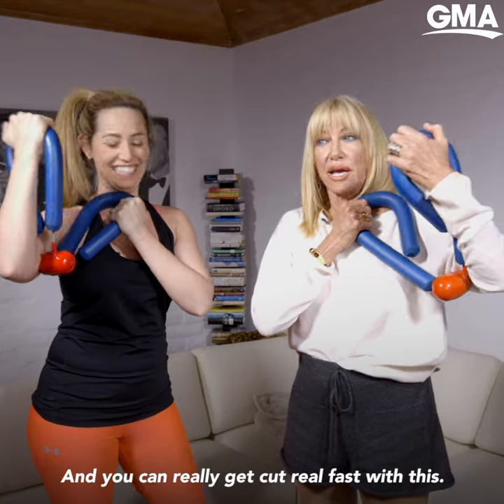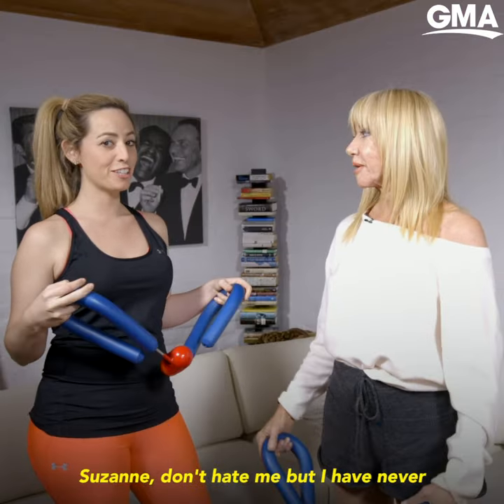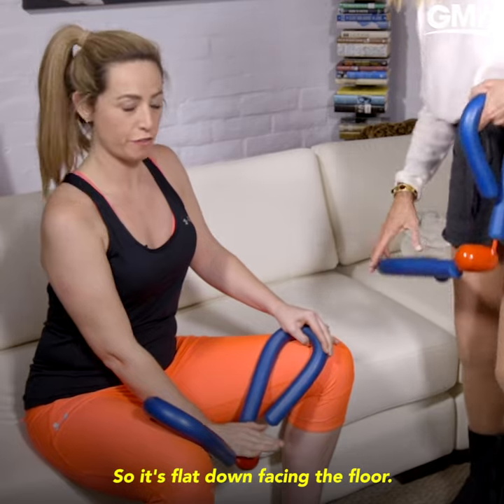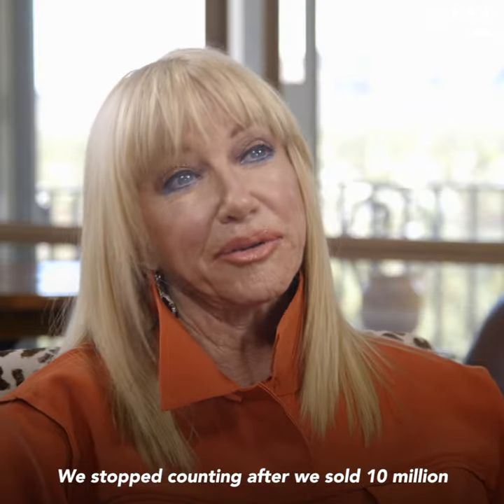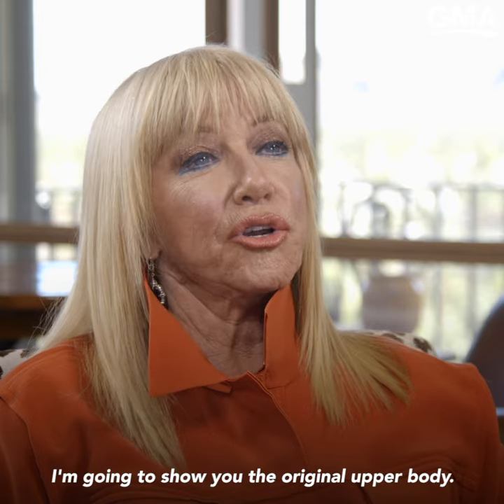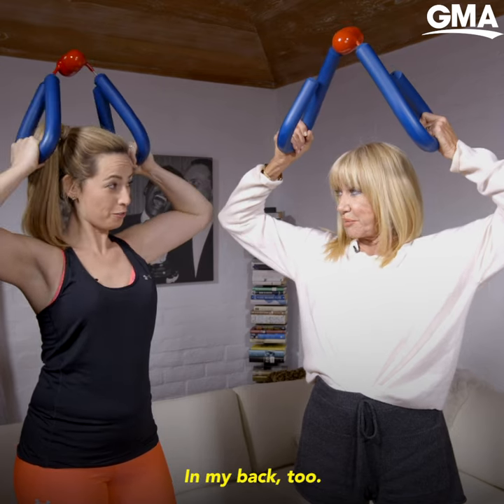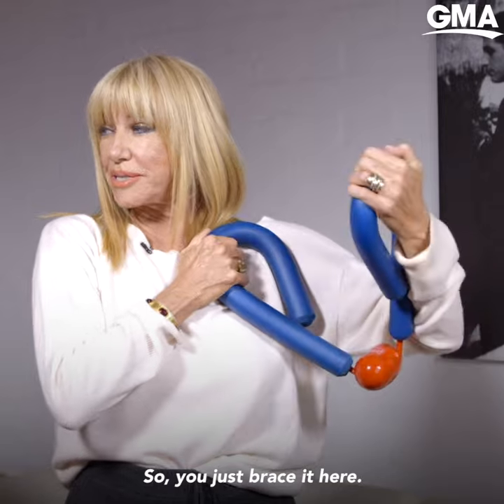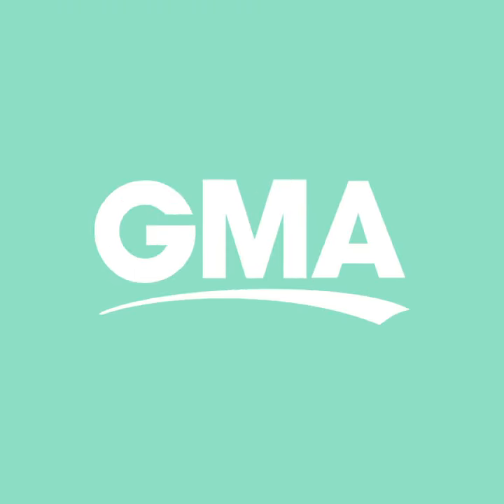I learned how to use the classic Thighmaster from Suzanne Somers Herself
Who could forget when the ThighMaster was all the rage in the 90s?